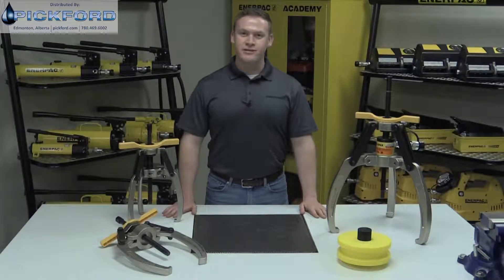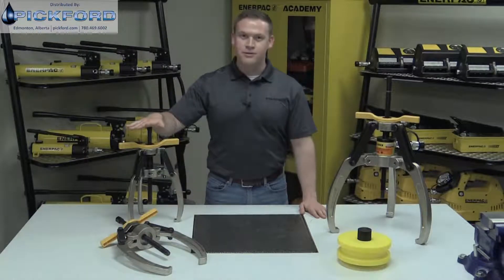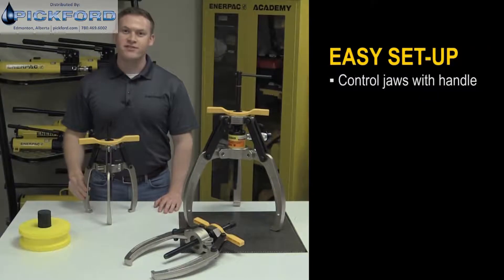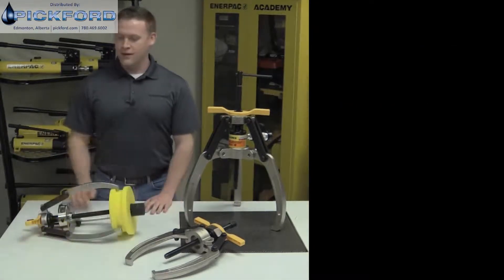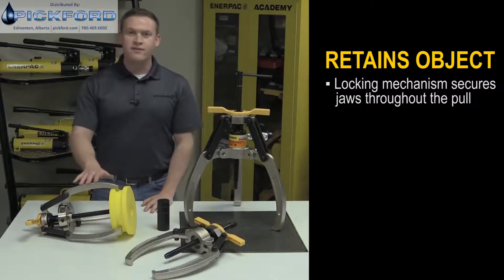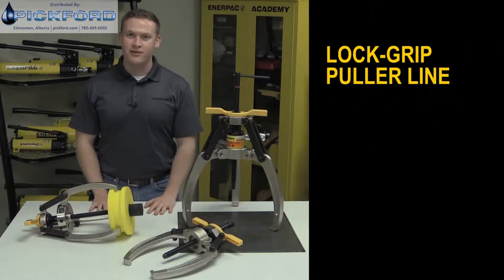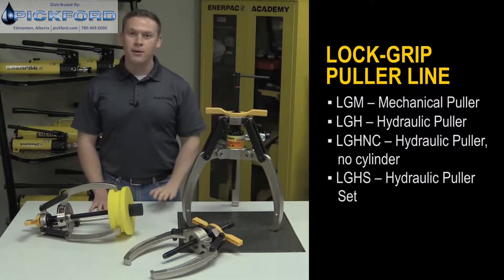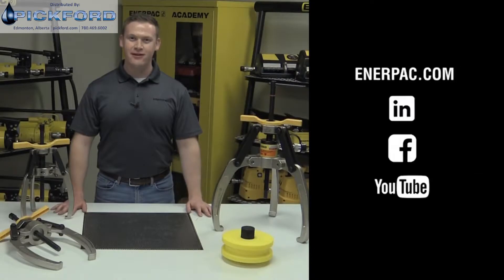Safe Pulling Operations - Locking Jaw Pullers - Enerpac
Locking Jaw Pullers

A complete line of pullers with the widest range of sizes, capacities and styles. Whether your application requires mechanical or hydraulic, Enerpac can satisfy your requirements. Made of high strength steel alloys, you can depend on Enerpac pullers to provide years of trouble-free operation, even in the harshest environments.

These hydraulic pullers provide a simple solution for removing shaft mounted items such as bearings, gears, sleeves, wheels and sprockets and eliminate time-consuming and unsafe hammering, heating or prying. Damage to parts is minimized through the use of controlled hydraulic power.